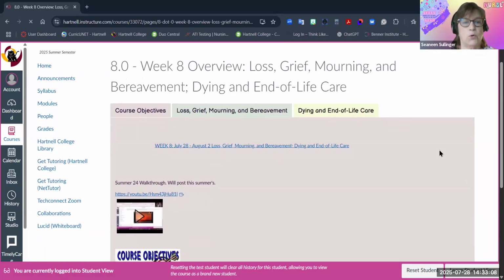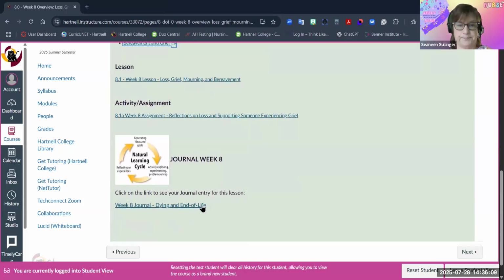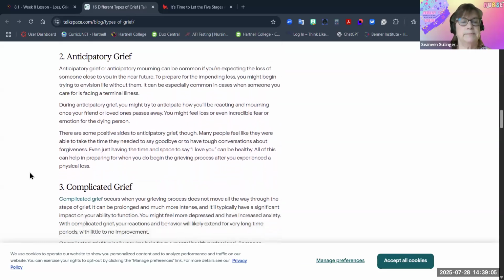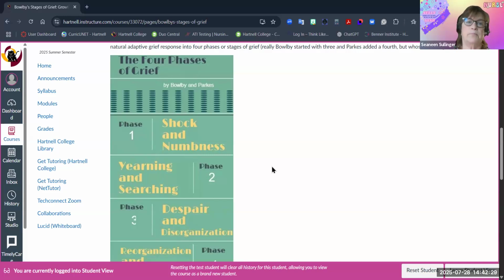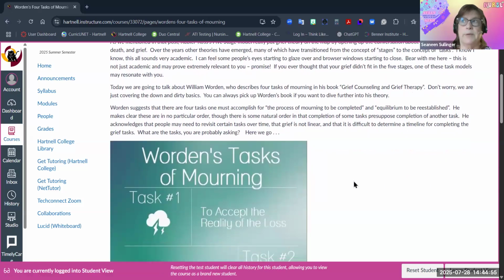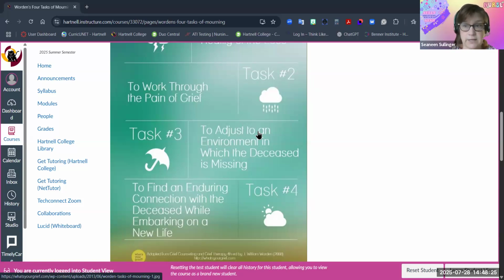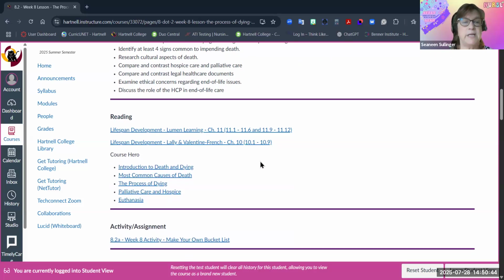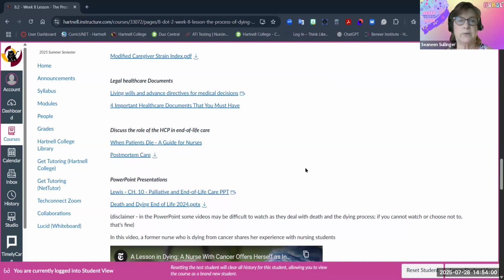PART 2 - Week 8 Walkthrough NRN/NVN 70 SU 25